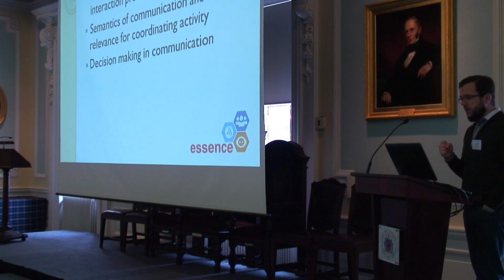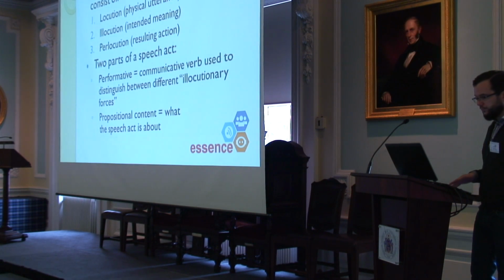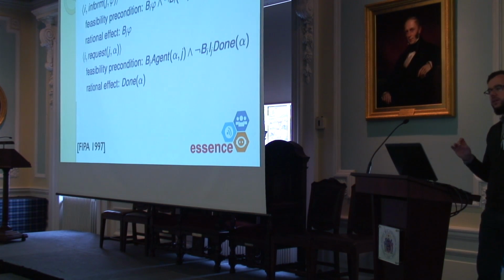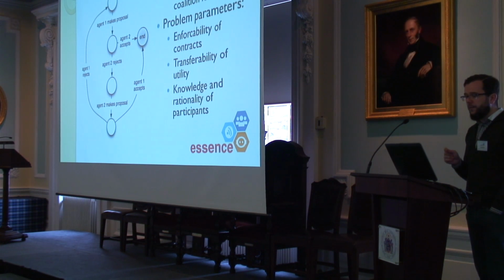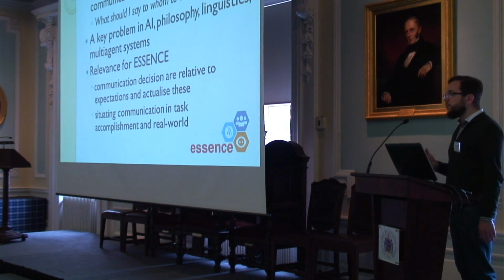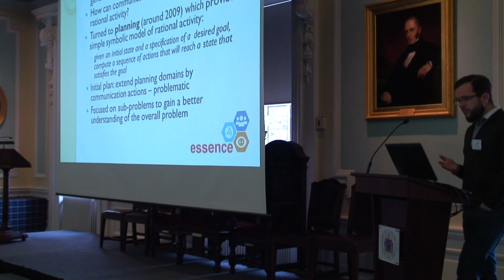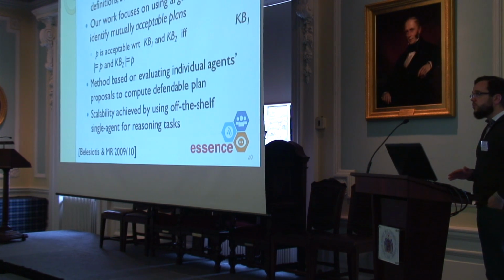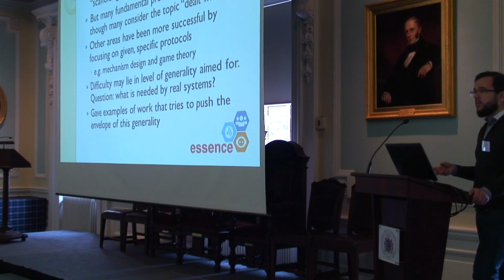An Introduction to Agent Communication